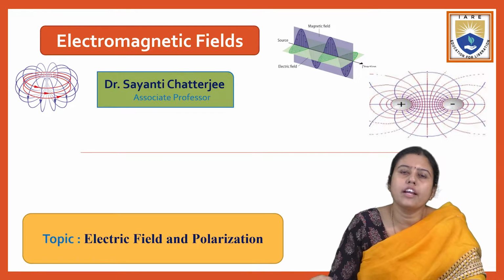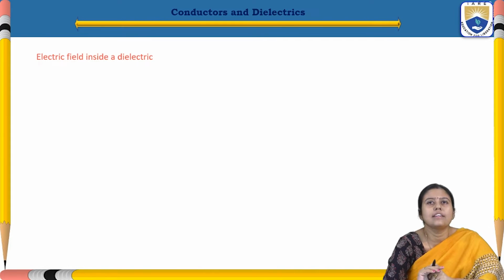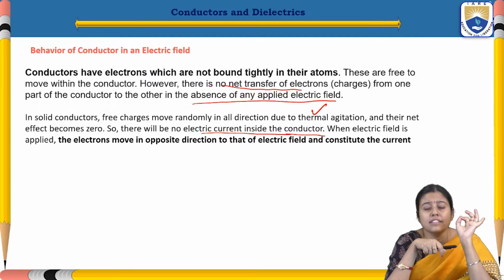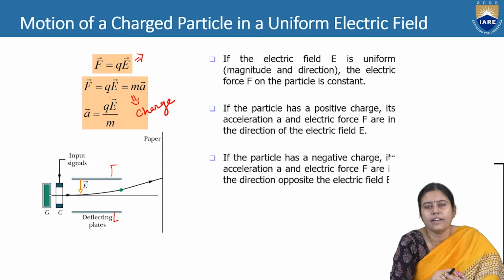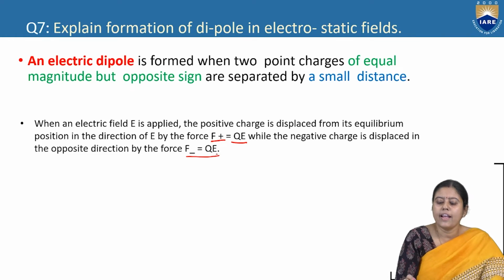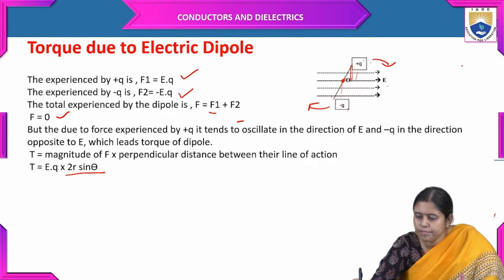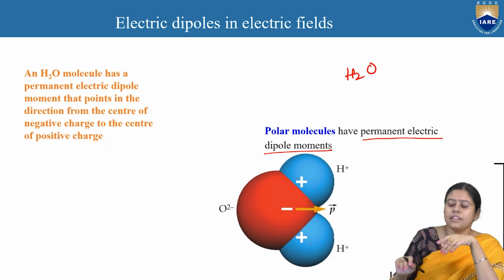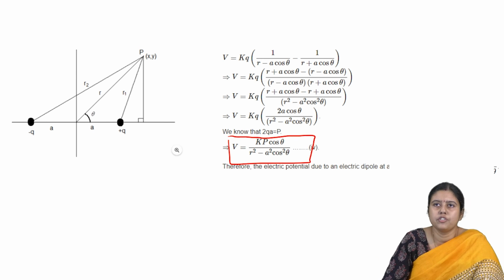Electric Field and Polarization by Dr. Sayanti Chatterjee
Electric Field and Polarization by Dr. Sayanti Chatterjee | IARE
Discussion on what is polarization?, conductor and dielectric and their electrostatic properties.

Telangana, India.